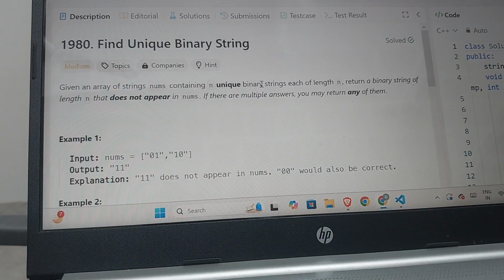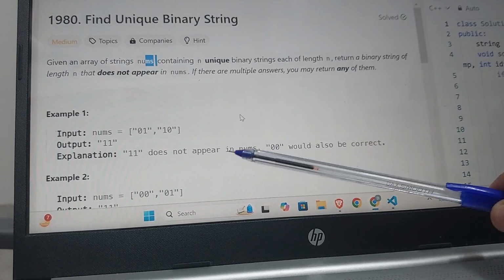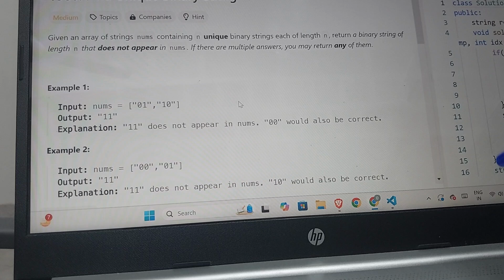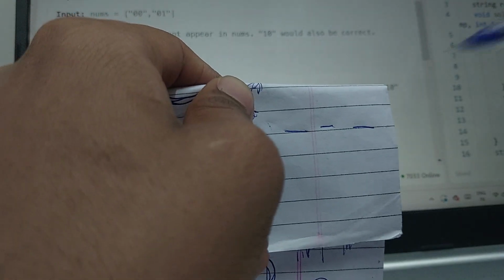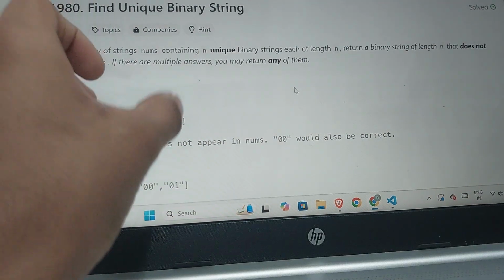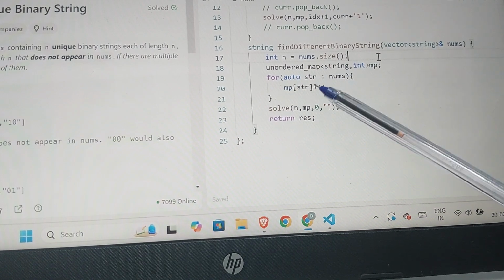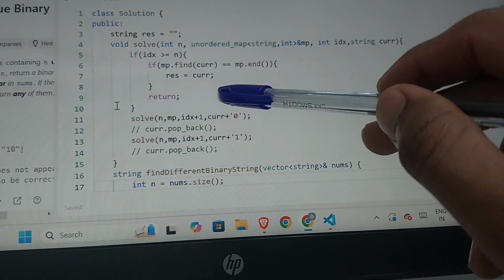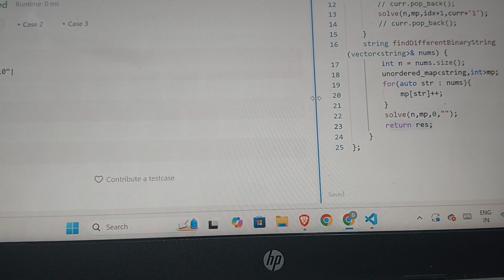LEETCODE 1980 || find unique binary strings